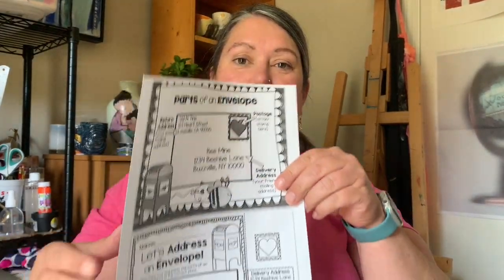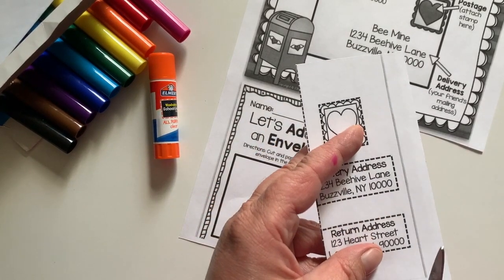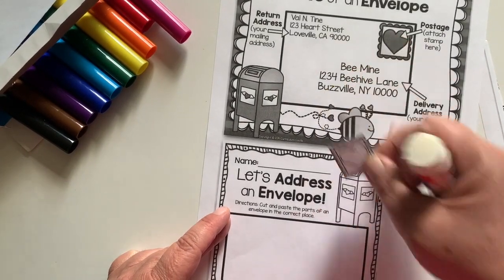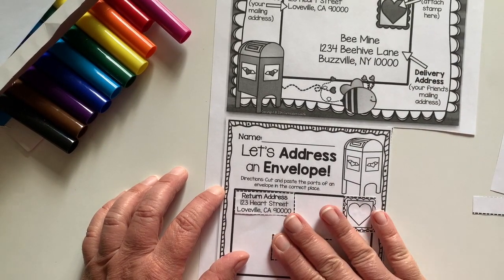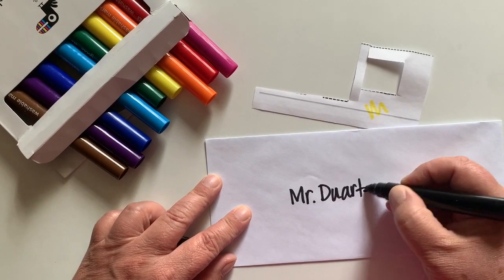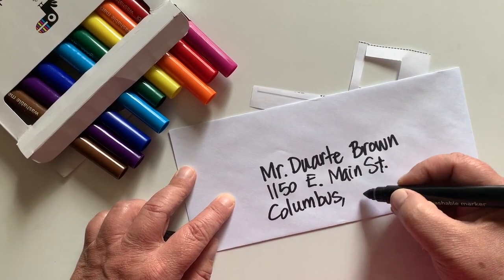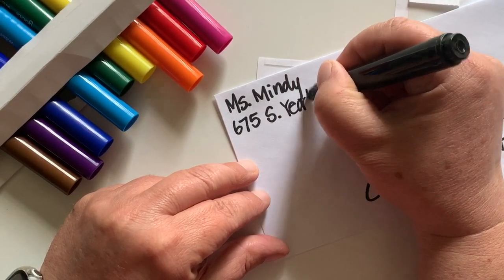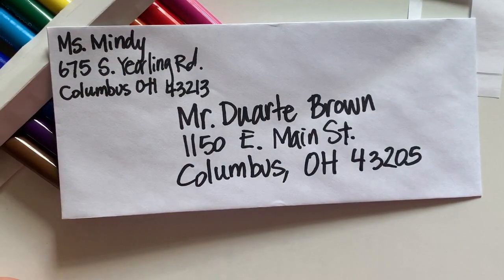Addressing an envelope with Ms. Mindy